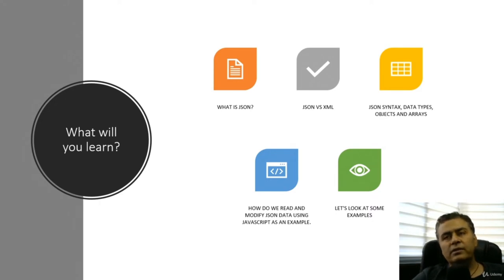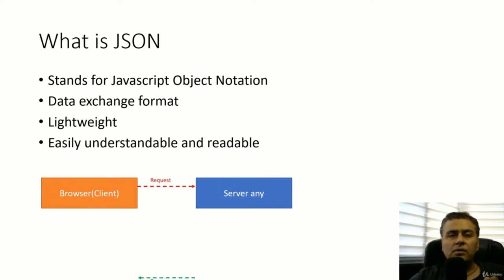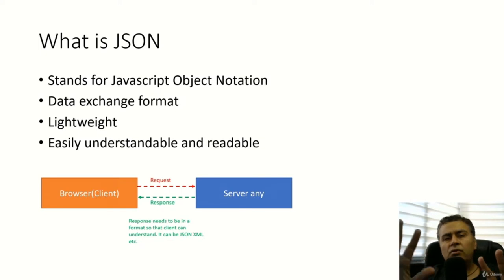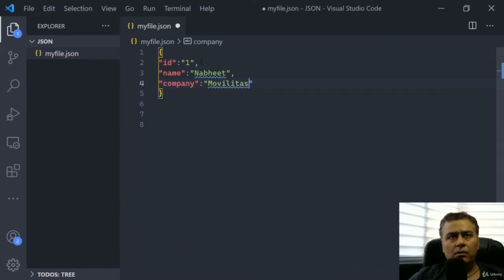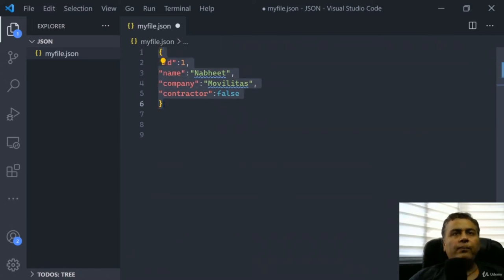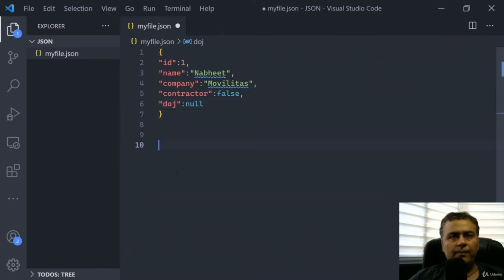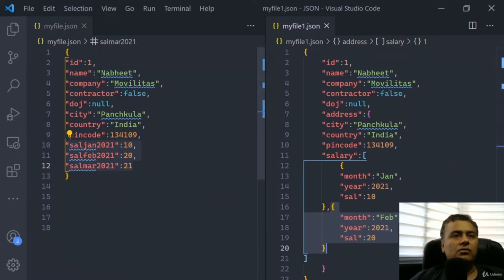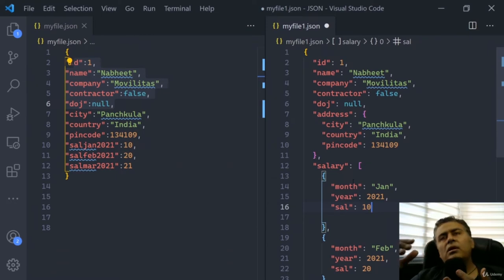JSON Tutorial for Beginners - Learn JSON in 30 Minutes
Leran about JSON in this tutorial for beginners. Learn JSON in 30 minutes. Lets understand JSON. What is JSON, what importance does it have in our context of data exchange and more
JSON Tutorial For Beginners | What is JSON | Learning JSON with JavaScript
Learn JSON in 25 Minutes | Complete JSON Crash Course

Welcome to JSON for beginner's course. This course is intended for any developer looking forward to learn JSON.  We will first understand what is JSON, what importance does it have in our context of data exchange.  Once we have understood JSON  we will move on to understand another popular data exchange format which is XML. We will compare with an example how data is structure in JSON and in XML

Now that we have pretty high level of understanding of JSON it logically makes senses to now start playing around with it. We will start by first understanding the syntax. Once we have understood the syntax we will move to check different data types, how do we structure data, what  are objects and what are arrays.

We now understand different things but one thing is pending which is how do we read or modify JSON data. In this course we will take help of JavaScript and use Chrome console to see how do we perform different kind of operations on JSON data such read, modify and delete.

We will end up the course by actually setting the context for what next we can do. So in this course we covered the following things

        JSON vs XML
        Syntax, data types, objects and arrays
        Operations on JSON using Javascript
        JSON validator, beautifier and Validator

        JSON
        Javascript Object Notation

        No

Who this course is for:

        Developers